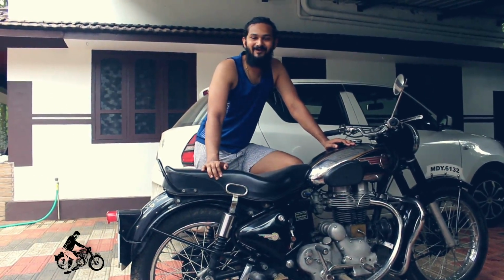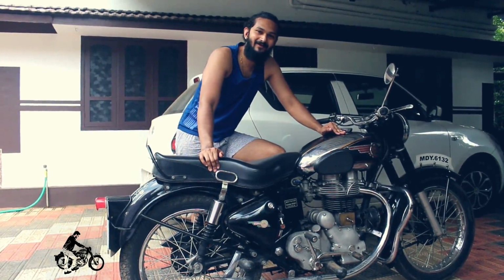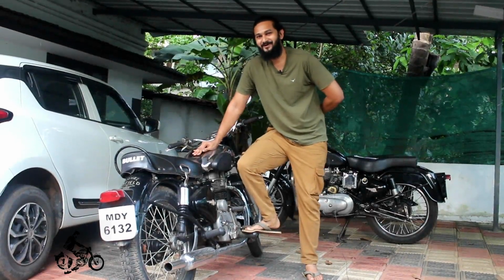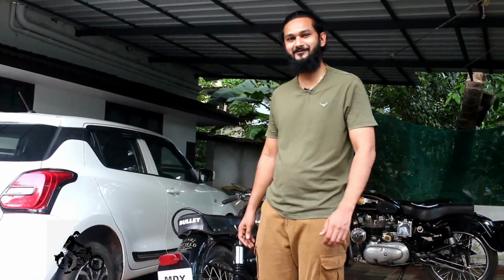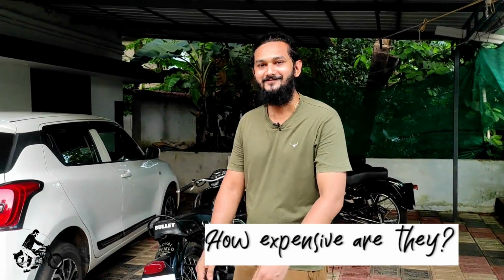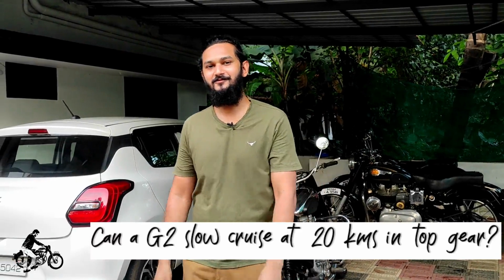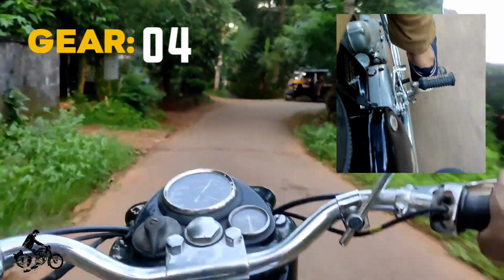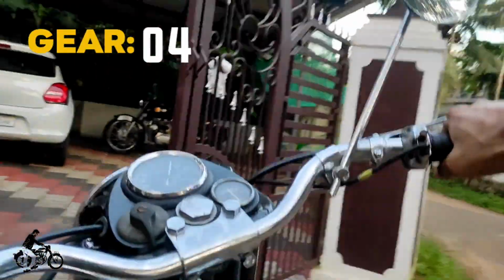Why should I buy a Royal Enfield G2 in 2021? Old Madras U frame G2 Review | Comprehensive video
Comprehensive video of a Royal Enfield G2 Old Madras U frame with in depth analysis about all aspects including its superior qualities and features.